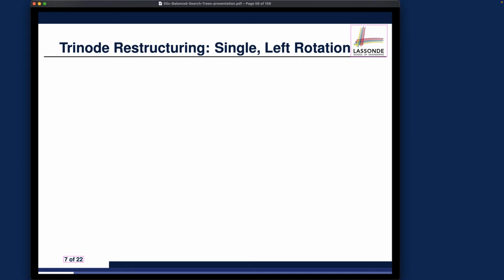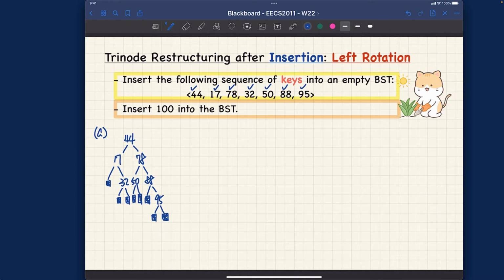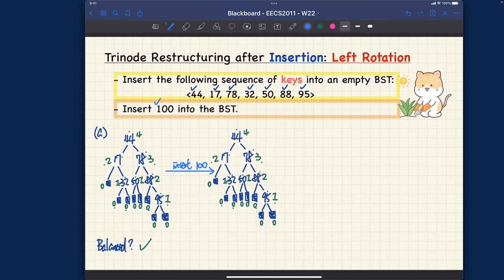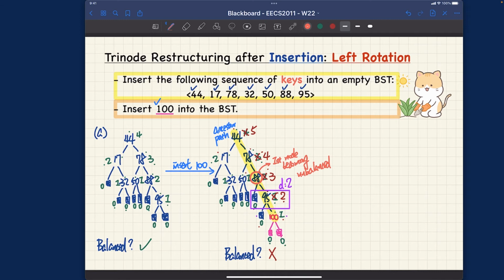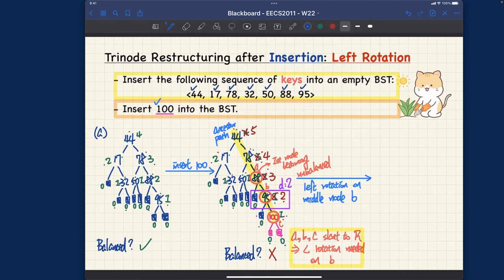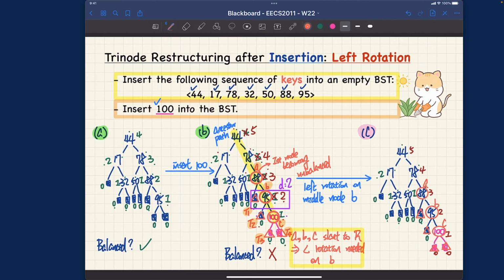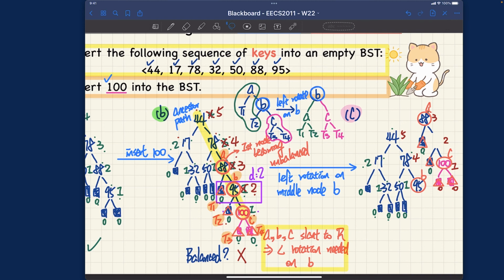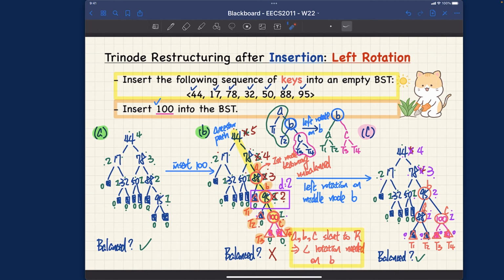[HD] EECS2011 W22 - Lecture 5c - Part B1 - Case 1: Single, Left Rotation